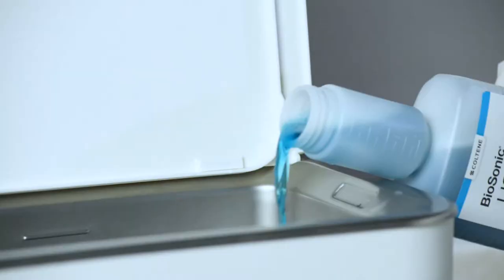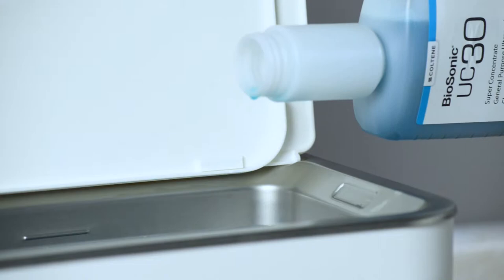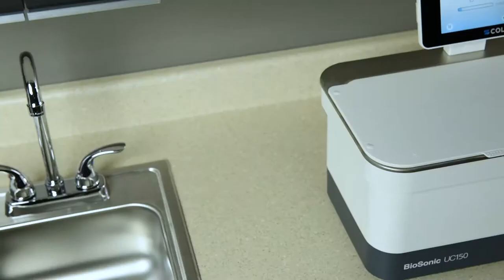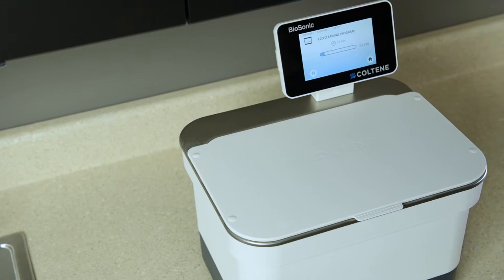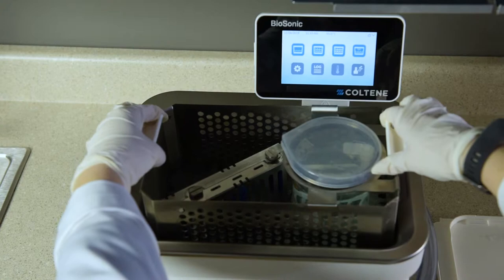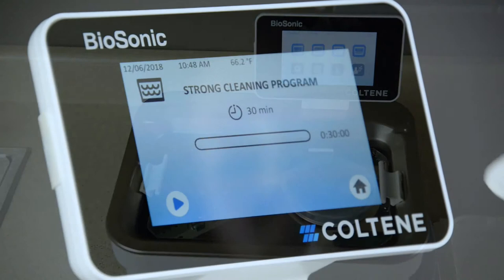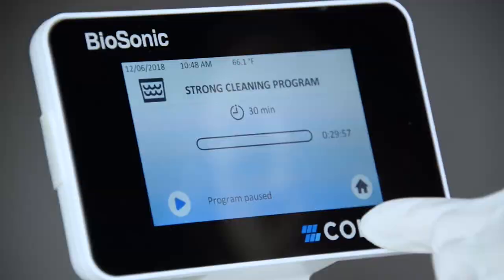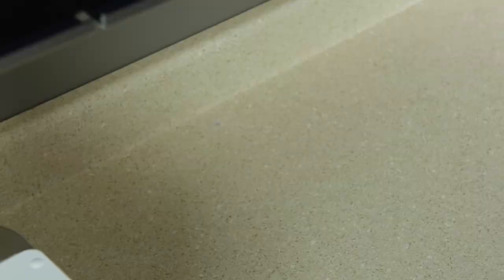Why is there a High Pitched Sound Coming from the Ultrasonic Cleaner? BioSonic UC150 FAQ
Congratulations on your purchase of a BioSonic® Ultrasonic Cleaner.

When a unit is initially filled up with a fresh solution mix, there are lots of bubbles in the solution. If the unit is turned on right after fresh solution is added to the tank, it may make a screeching sound.

The noise is present in all BioSonic cleaners, but is a normal occurrence and is not an indication of any issues with your device. The sound is simply a sign that degas cycle may be required.